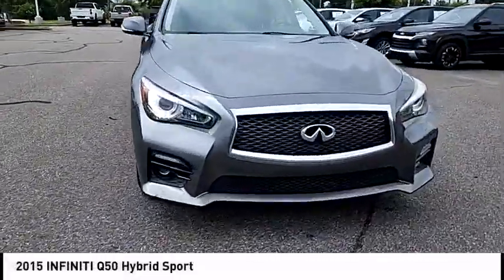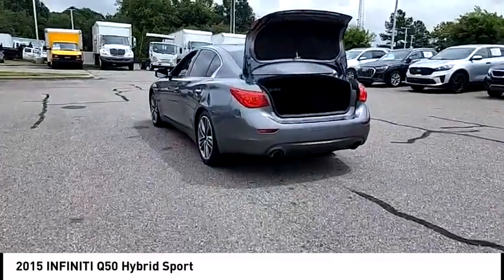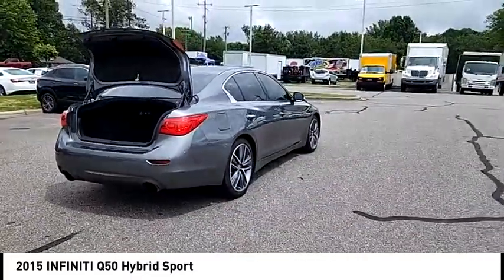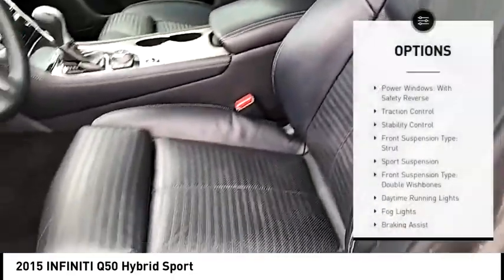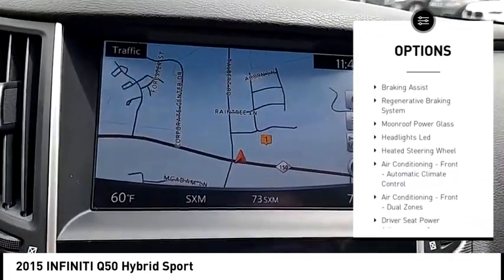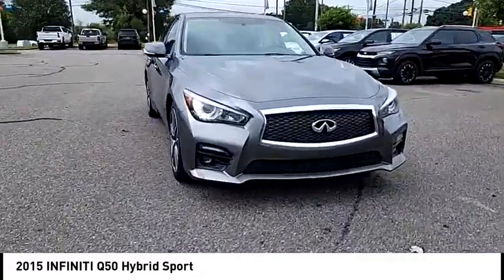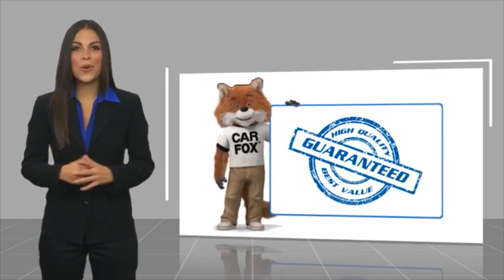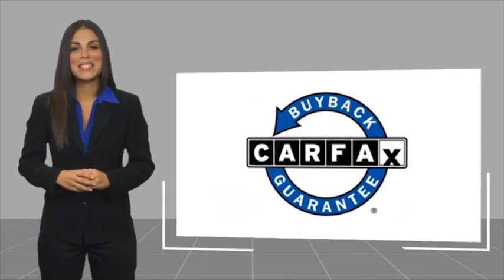2015 INFINITI Q50 Hybrid Mooresville NC CA2374A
2015 INFINITI Q50 Hybrid Sport